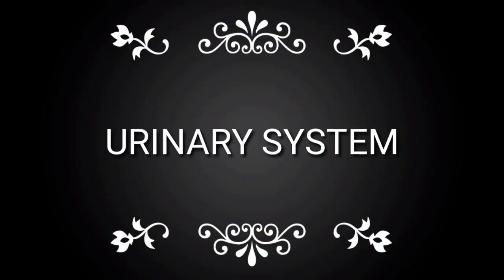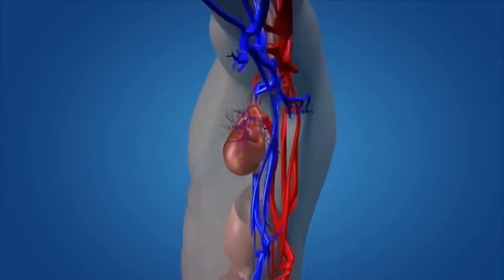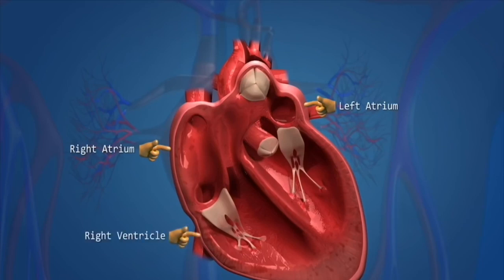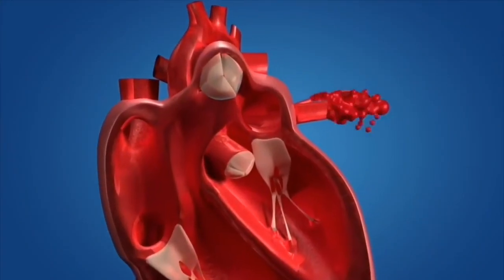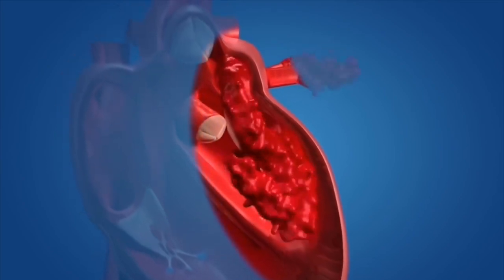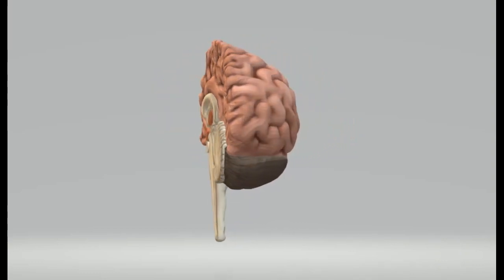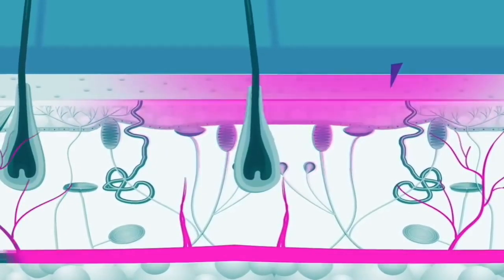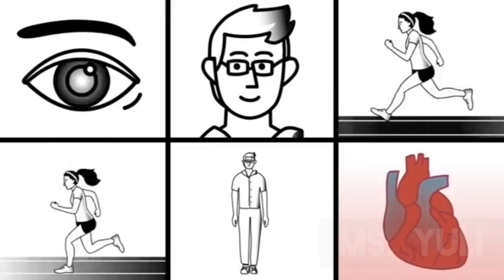OUR AMAZING BODY - SYSTEMS IN OUR BODY - PART 2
Hi class, on the last session, we've studied Systems in our body - part 1 Today we continue Systems in Our Body - Part 2. In this video. Ms. Yuli explains Urinary System, Circulatory System, and Nervous System.